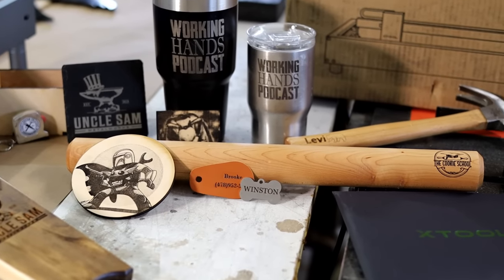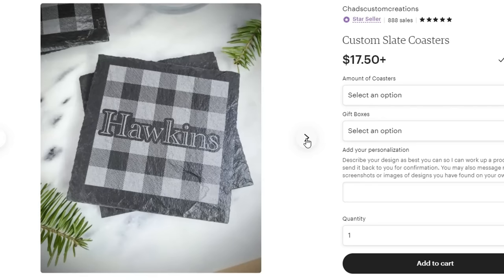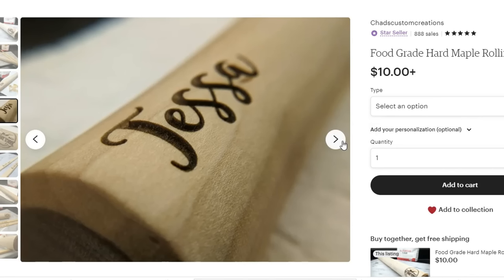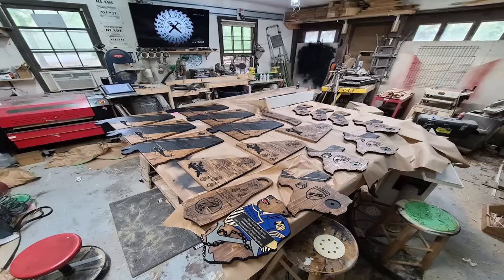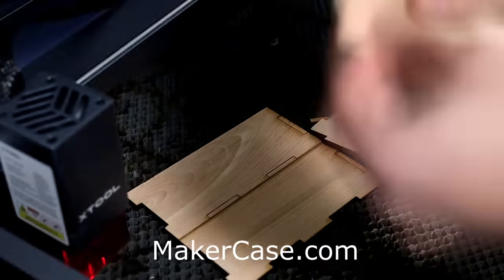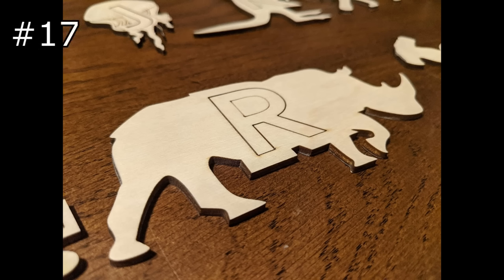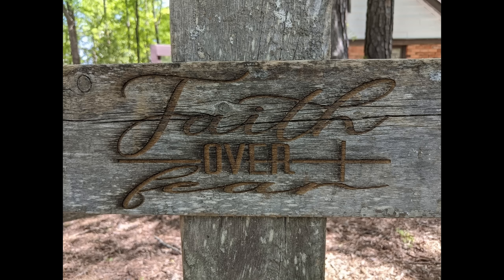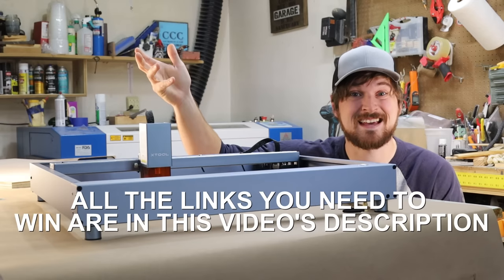25 Products That Let Me Quit My Full-Time Job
25 lasered products and ideas of products I've made and sold. having and running my custom product line has allowed me to leave my career as a teacher and go full tike as a maker. I hope this inspires you to see a small portion of what the world of lasering is capable of.

Amazon xTool Black Friday & Cyber Monday DEALS（18/11-04/12）

File to Alphabet Puzzle Cut out

Amazon links to similar Materials used in these projects

Supporter: Woodland Iron
Top Supporter: Kyle Hixson

Winners
1.Steroinstaller
2. B Balazs
3. Mike Merchant